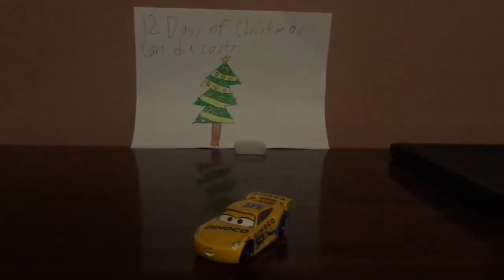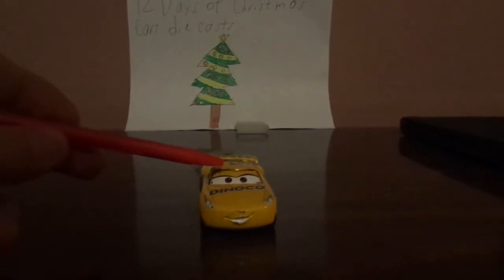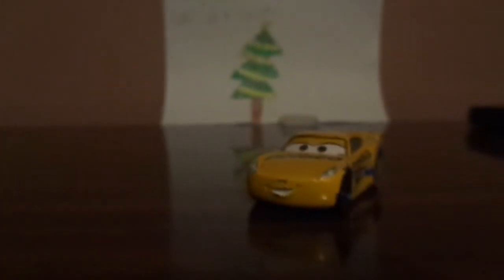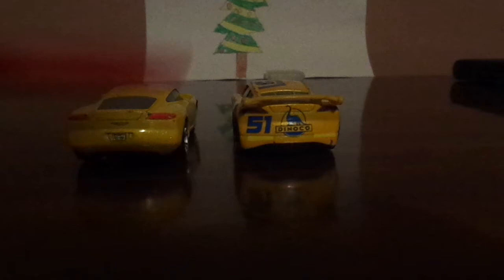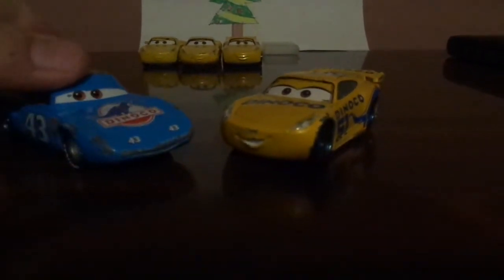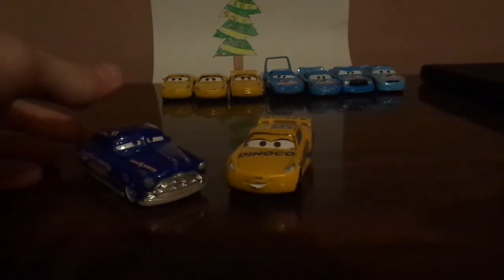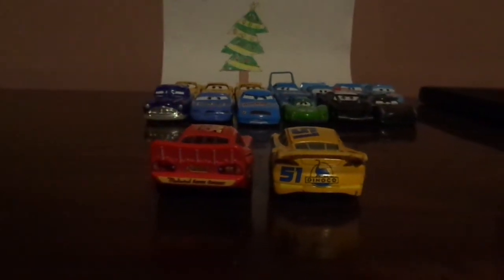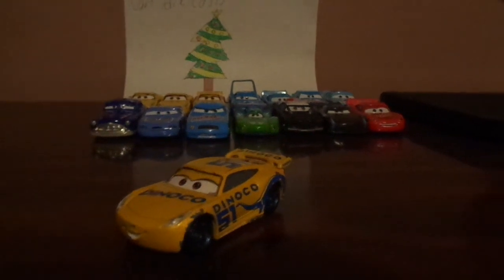Day 8 - Cars 3 Dinoco Cruz Ramirez (Dinoco #51 Piston Cup) - 12 Days of Christmas cars diecasts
Hello everybody, welcome to Day 8 of the 12 Days of Christmas cars diecasts & today, we're gonna take a look at Dinoco Cruz Ramirez (Dinoco #51). This version of Cruz Ramirez is my most most favorite version from all the rest. Which version of Cruz Ramirez do you like best? Leave your thoughts as well as suggestions (Which I can make a suggestion by myself if any don't pop up at all) in the comments down below & please thumbs up & subscribe! See you guys tomorrow for Day 9 & Merry Christmas!